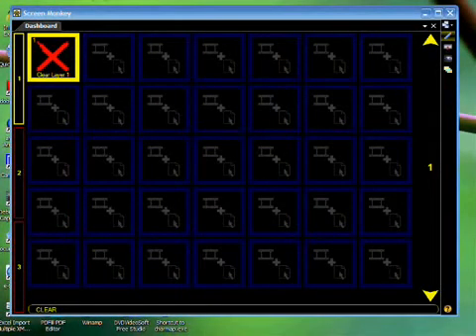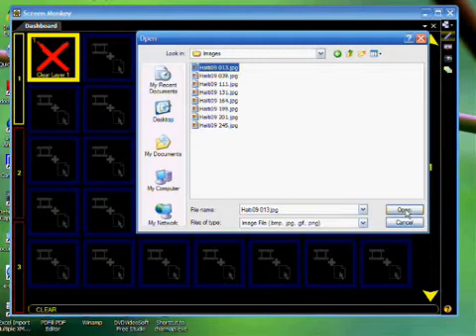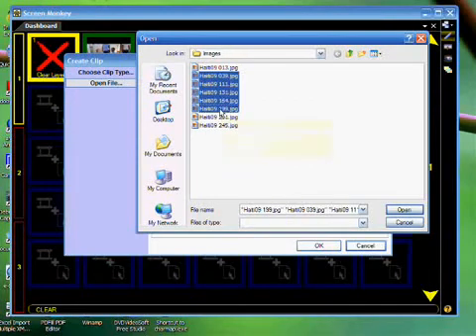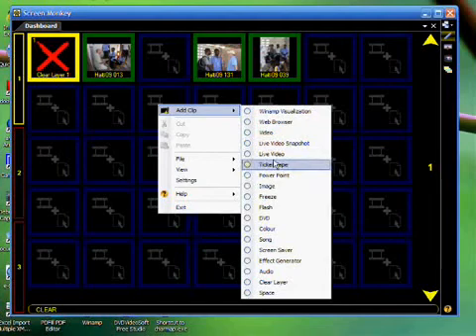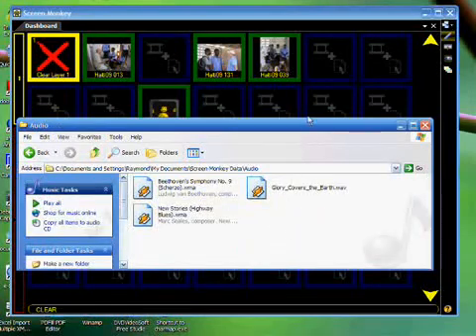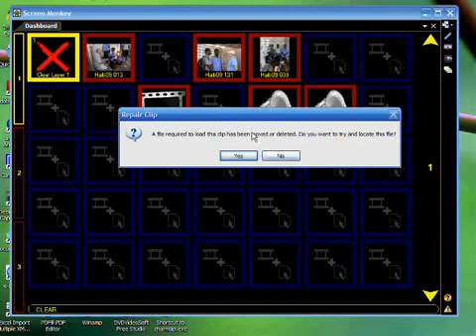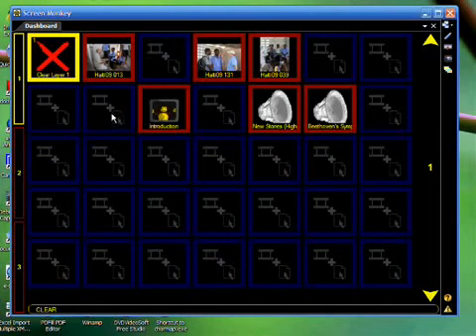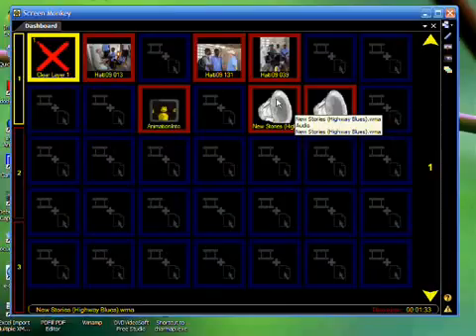Tutorial 4A - Loading Organizing Clips